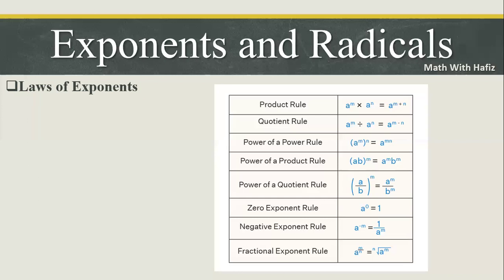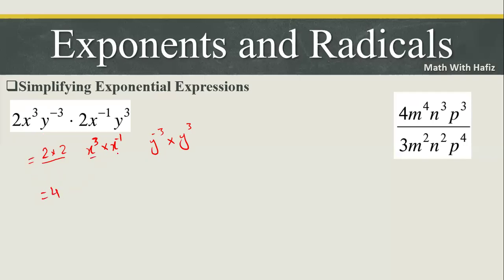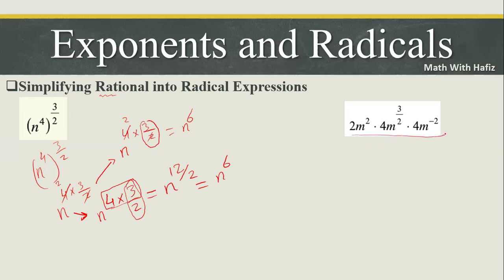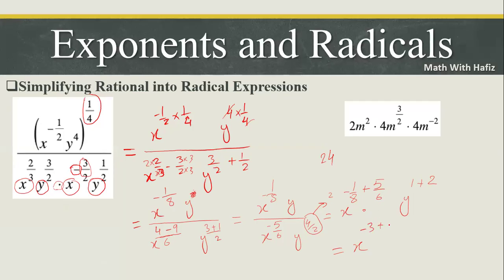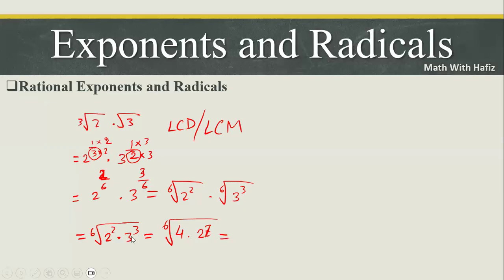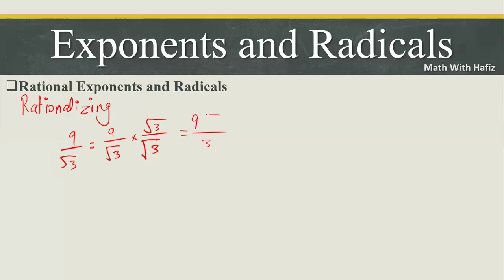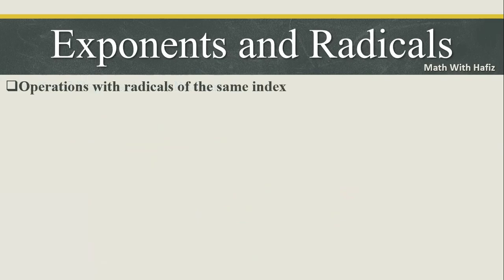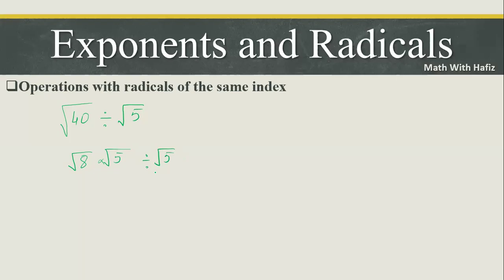Unlock the secrets of exponents and radicals in this comprehensive lesson! 🚀 Whether you're preparing for calculus or strengthening your math foundation, this video covers:

✔️ Rules of exponents (product, quotient, power, zero, and negative exponents)
✔️ Simplifying radicals and converting between radicals and exponents
✔️ Common misconceptions
✔️ Hidden concepts that often confuse students

Understand the hidden difficulties students face with exponents and radicals, and gain confidence for calculus! Perfect for high school and college students.

Watch now and level up your math skills!